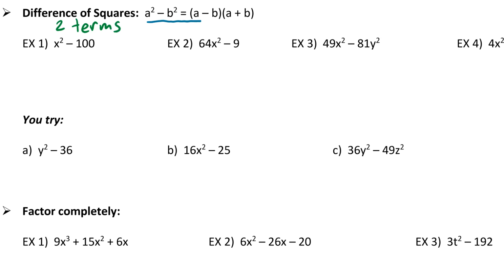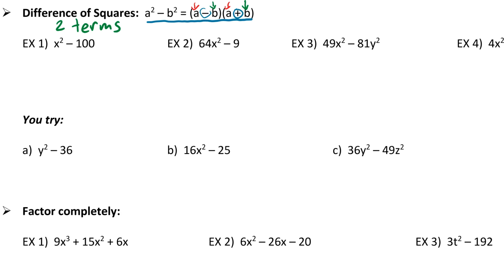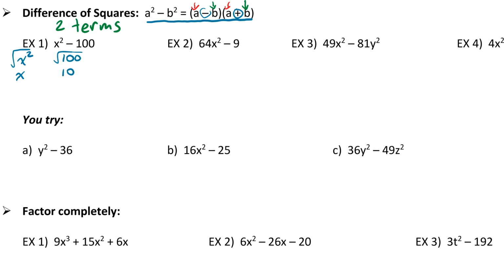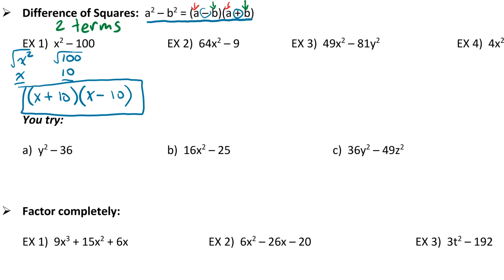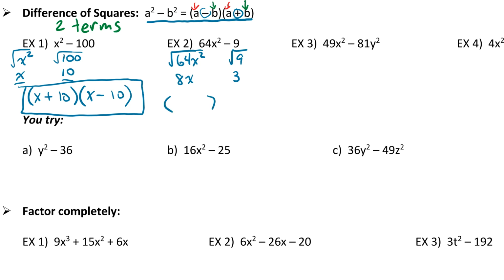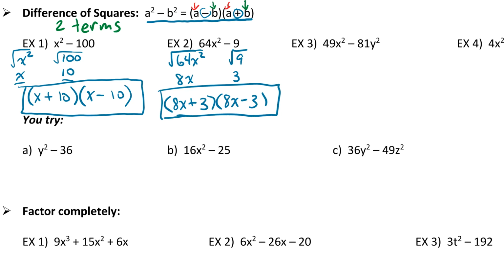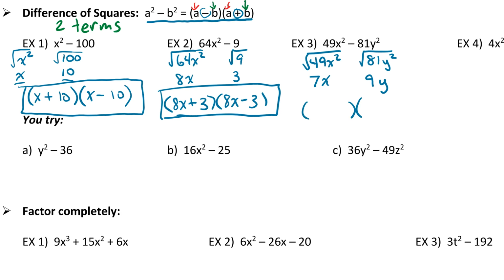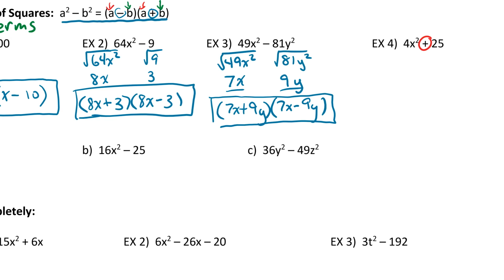Difference of Squares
How to factor using difference of squares